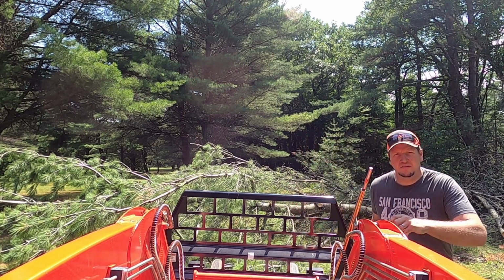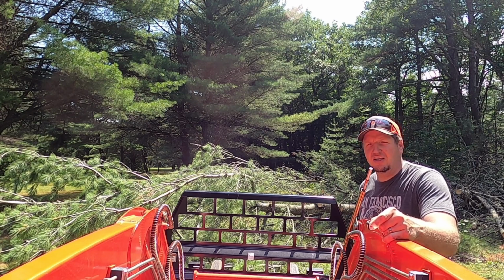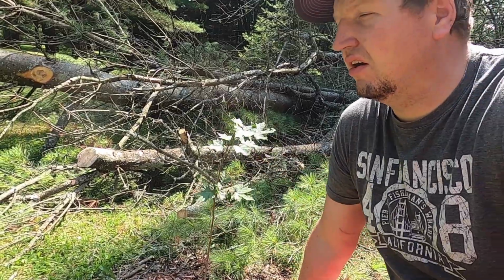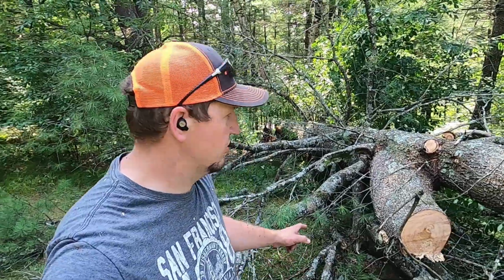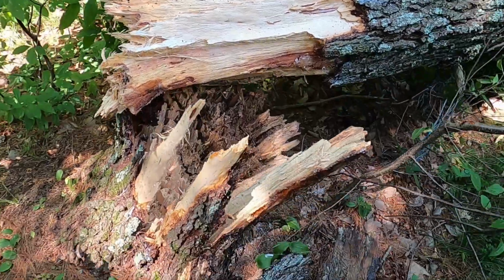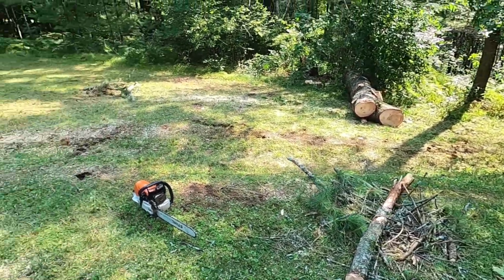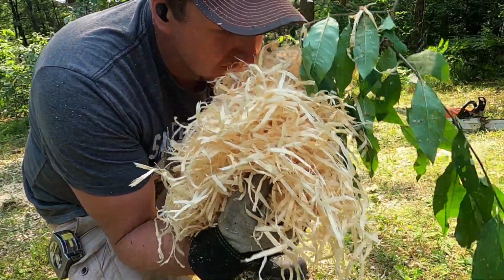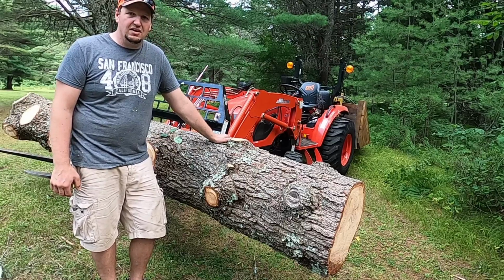Stihl MS 462 cleaning up a messy white pine | Kioti tractor makes it easy!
Mother nature is making work for me again!  When those white pines fall, man do they make a sappy mess!  But the MS462 performed flawlessly and the Kioti CK3510SE made for quick work during the clean up.

LogOX 3-in-1 Forestry Multitool
Moisture Meter
.325 Chain Sharpener
3/8 Chain Sharpener
Chain grinder
No Spill Gas Can

Go Pro Hero 8
Rhode VideoMicro Compact On-Camera Microphone
Media Mod
Tri Pod Adapter
Extension Arm
Joby GorillaPod